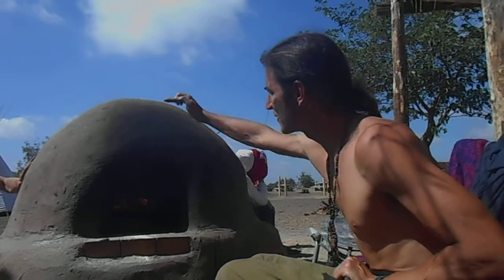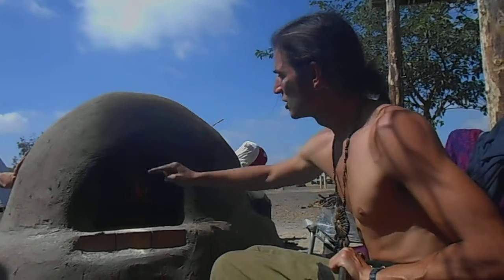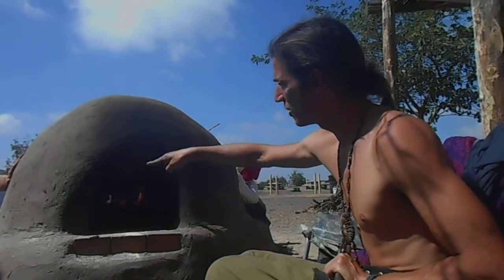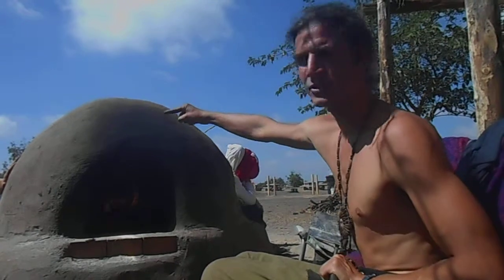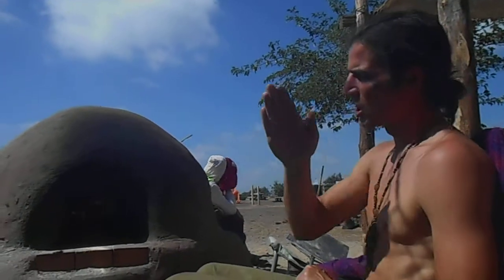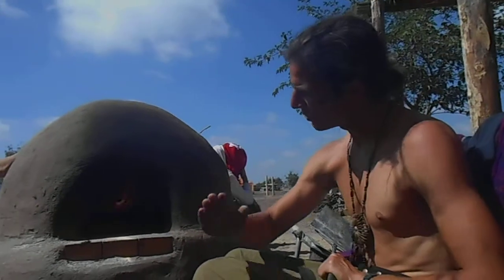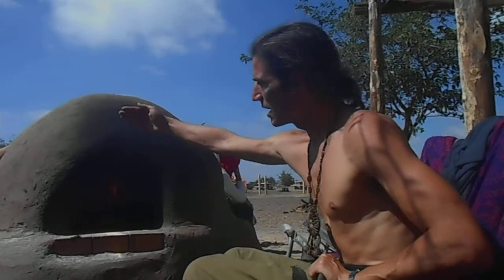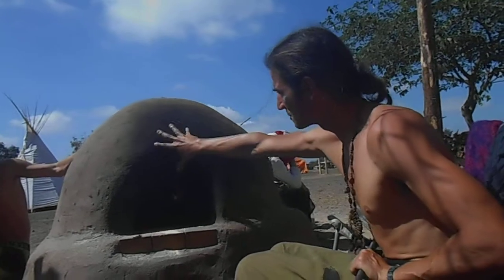How to make a bread & pizza oven, by Matteo Lundgren, Symbiosis 2013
Easy going, fun loving, ancient soul, child like heart. Travel, documenting and learning are my passion!

Love life, friends, and beauty!

Running the Stonehouse at Nevada City. This is a romantic historic place, perfect for all your events. Come visit and tour the 1852's cave and building.

Be sure to "like" the Stonehouse page to get update & free ticket give away at our monthly event-
Did you "Like" us yet?